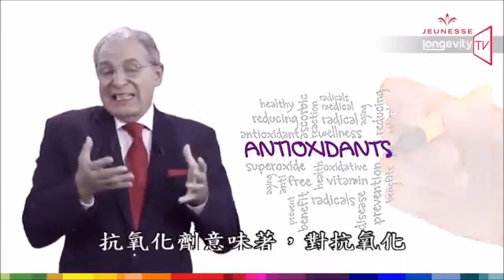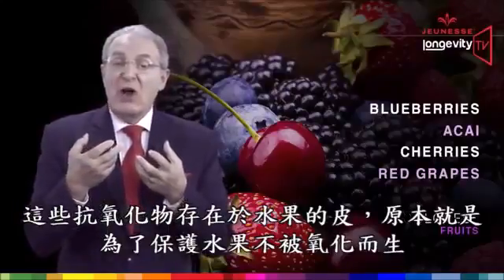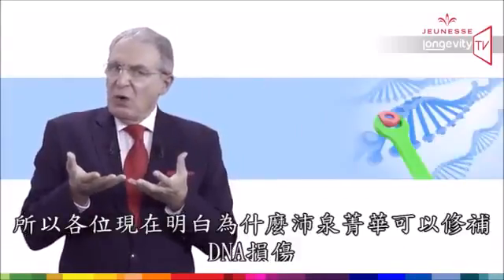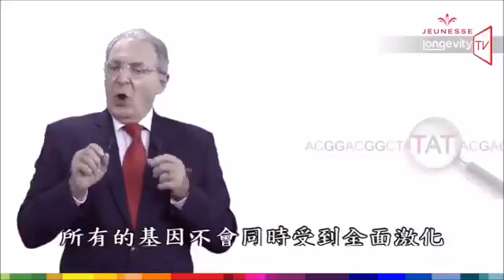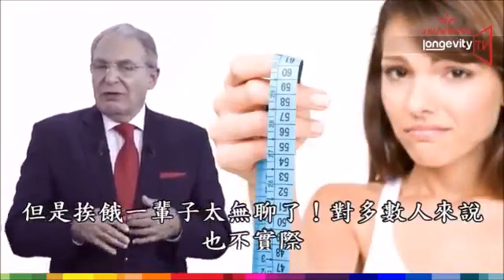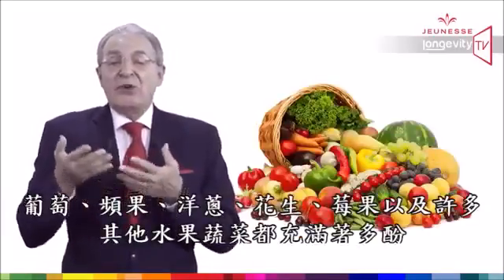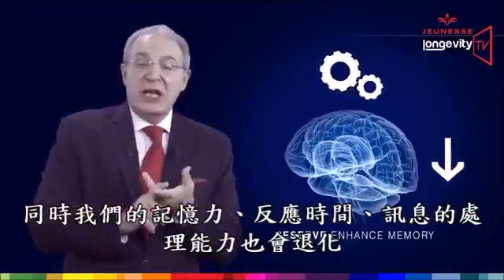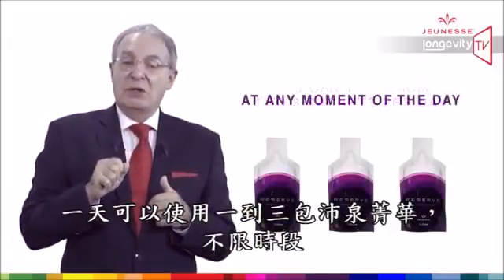抗老頻道 第05集 了解沛泉菁華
美娥成功團隊